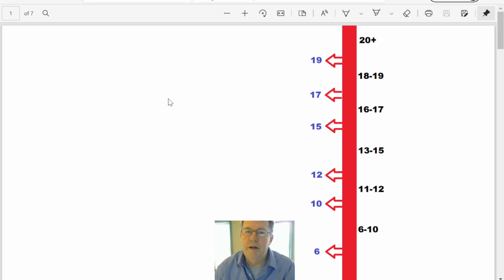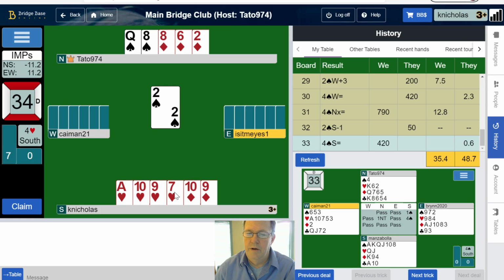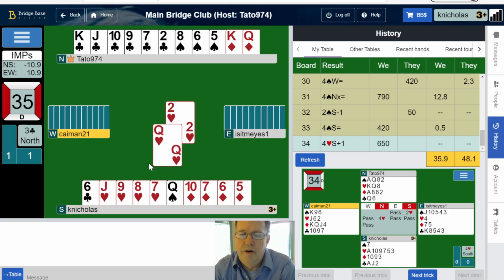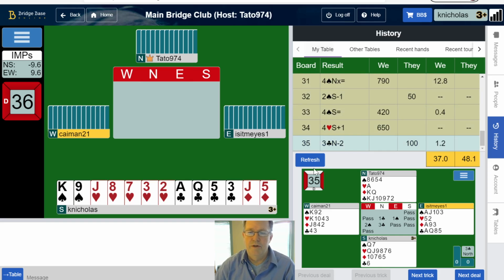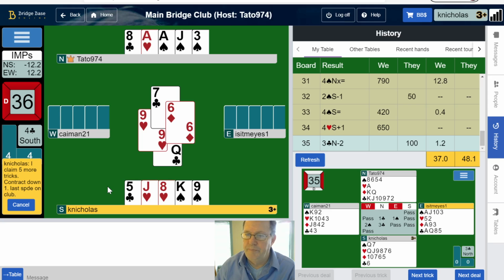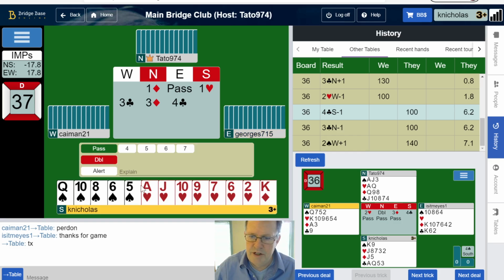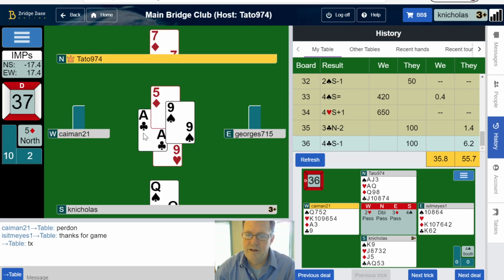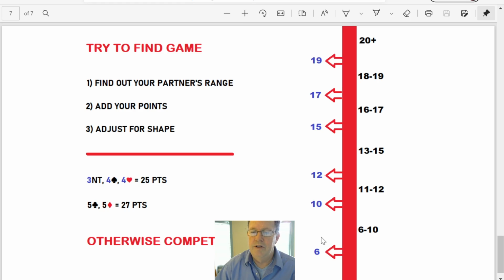20 minutes of bridge: showing an unbalanced hand.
Basic bridge, last hand we loose IMPs while making our contract. How did that other table find slam?